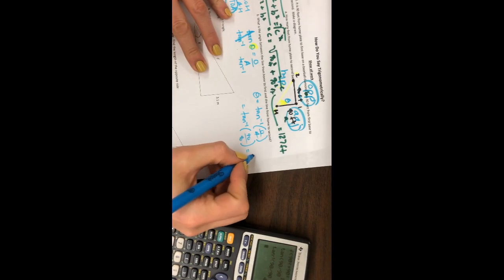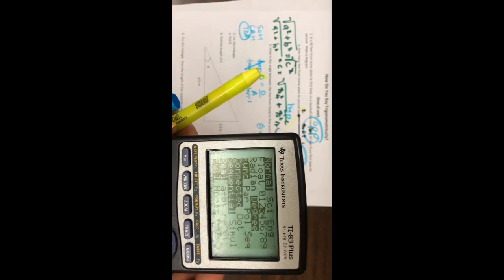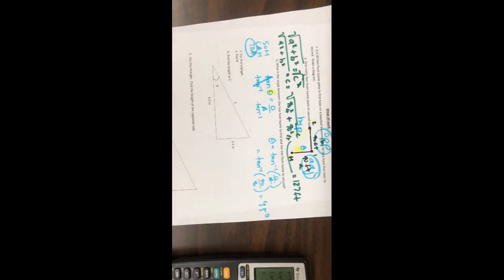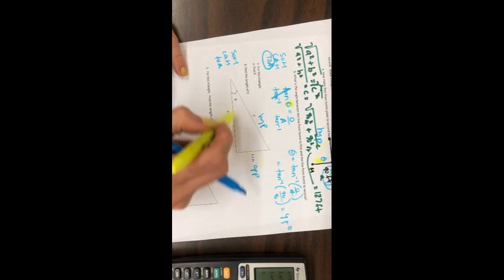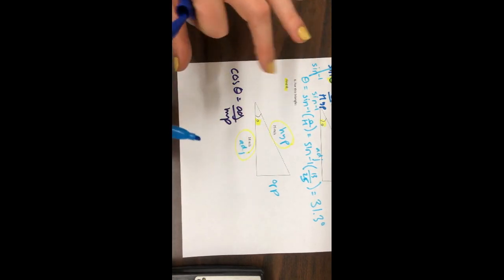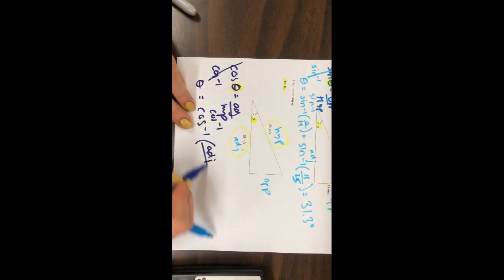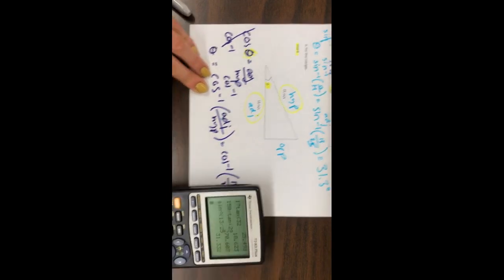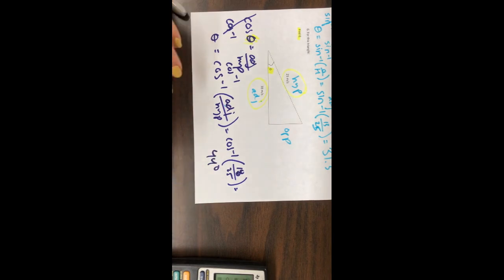4.1 Video: Vector Addition Part I ANSWER KEY